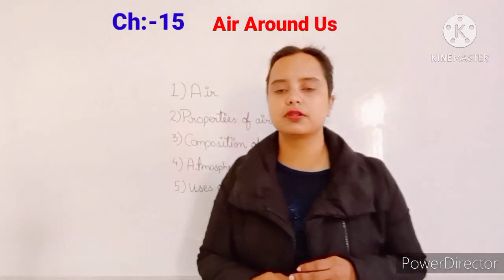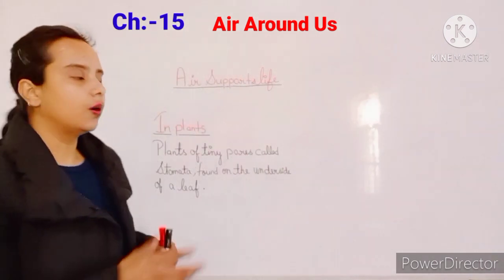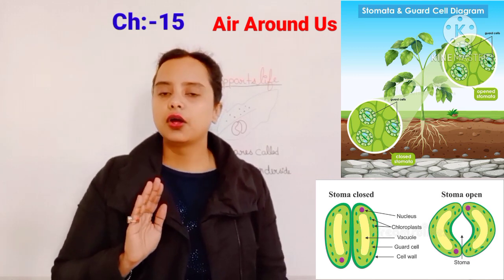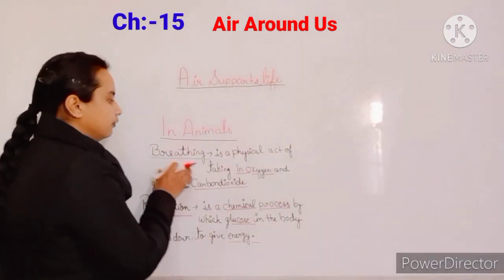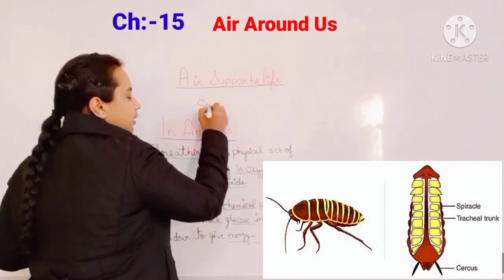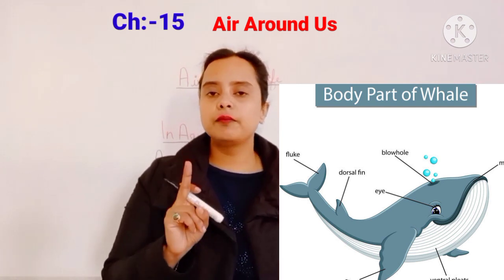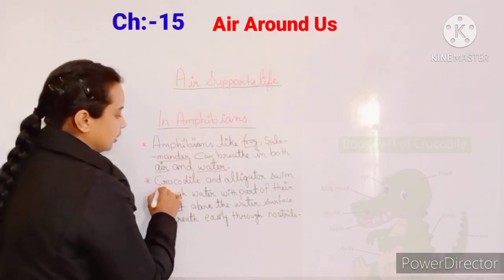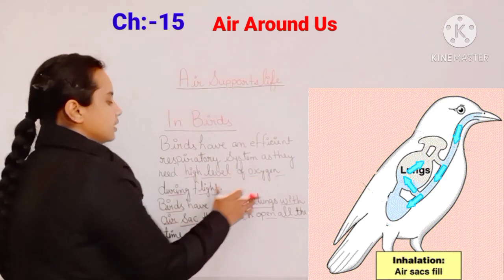Grade 6 science CH 15 Air around us (part 2) Revision video lecture